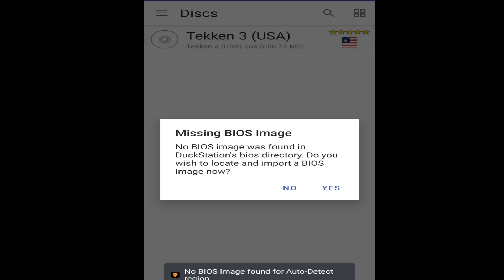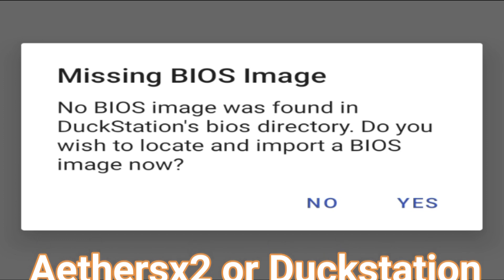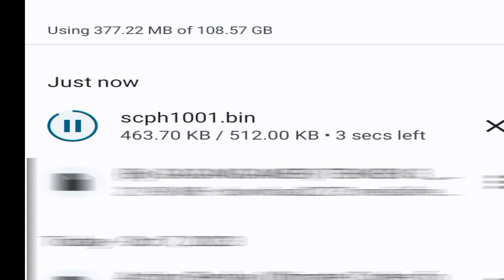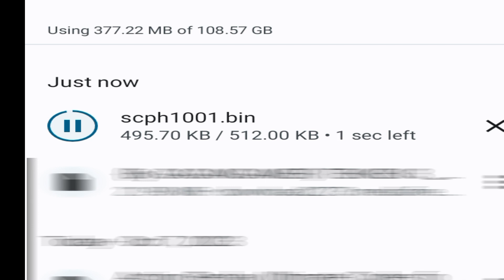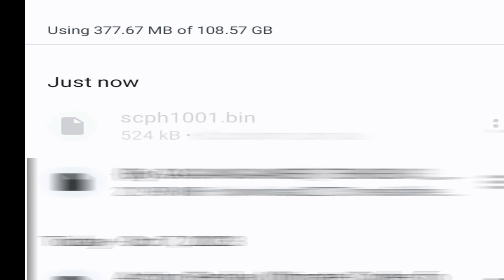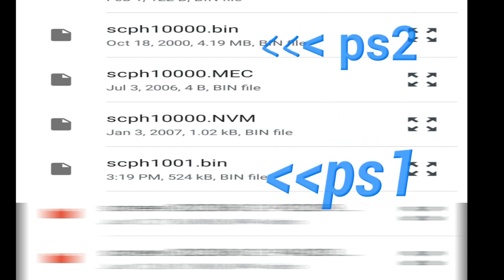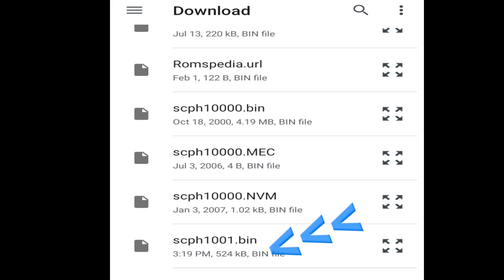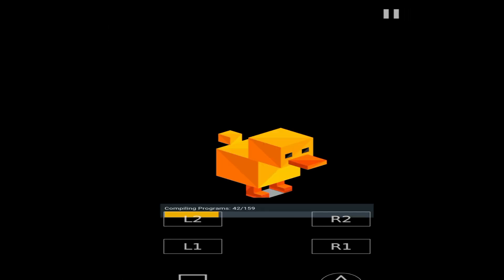Missing bios image Error for Aether Sx2 / Duckstation Android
Hello Guys,
I have showed in this video how to fix Missing bios image Error for Aethersx2 / duckstation android.